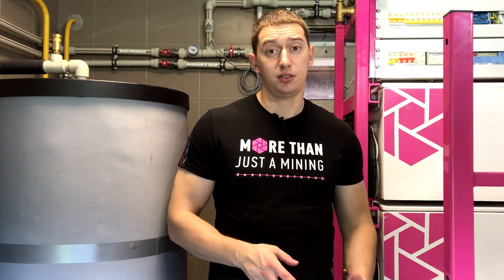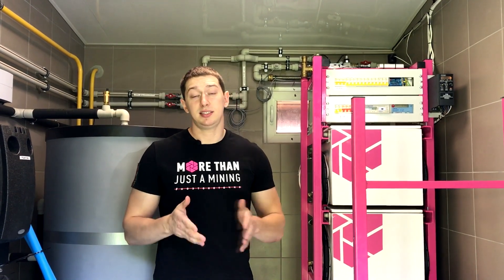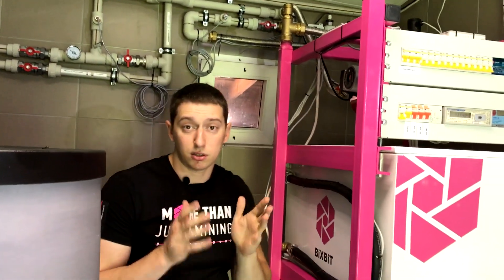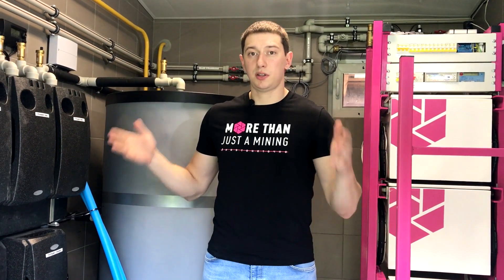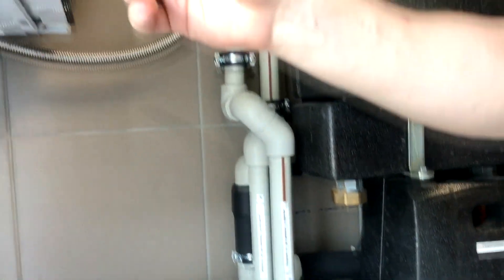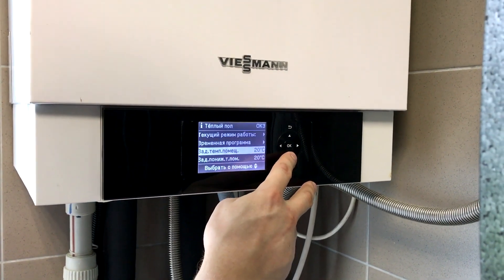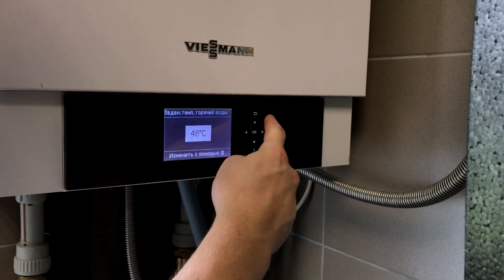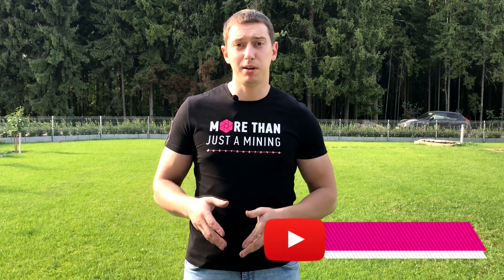Heating a house for FREE by mining cryptocurrency. Integration an immersion cooling system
Hi there

Today we will tell you more about smart heat utilization and describe how get profit from integration of an immersion cooling system into heating system of a house.